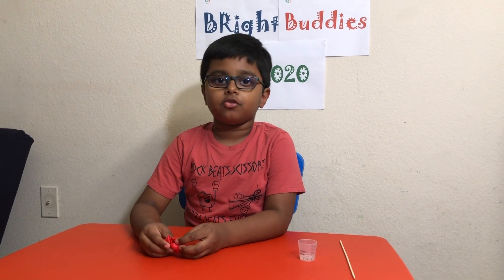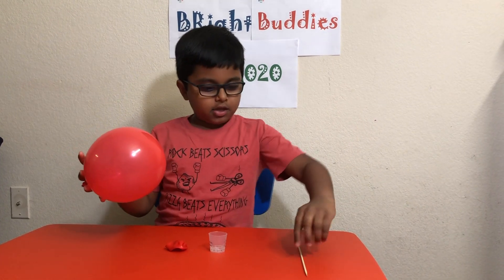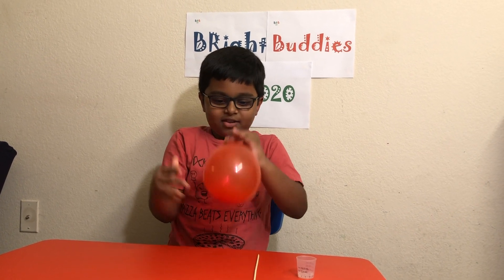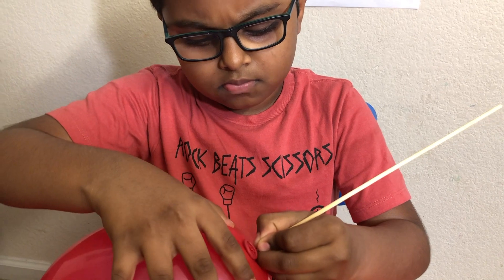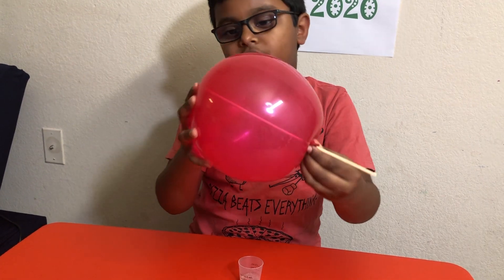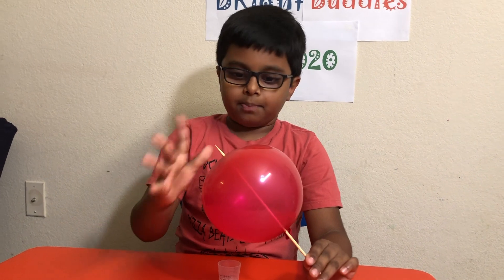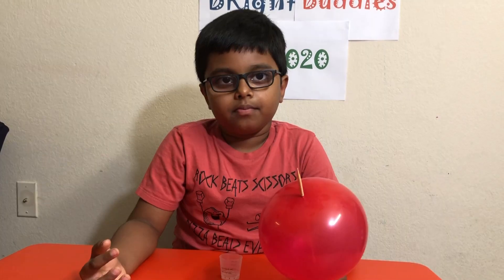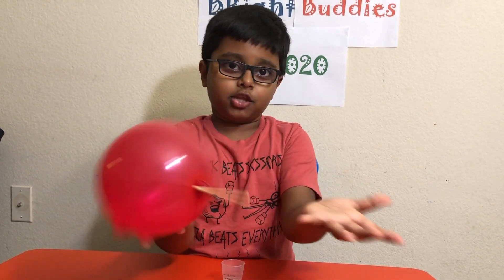How Balloon pop stick experiment works/Easy Science Experiments for kids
How Balloon pop stick experiment  by Krivi /Easy science experiments for kids .